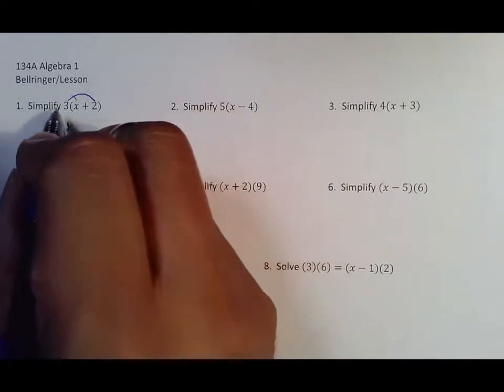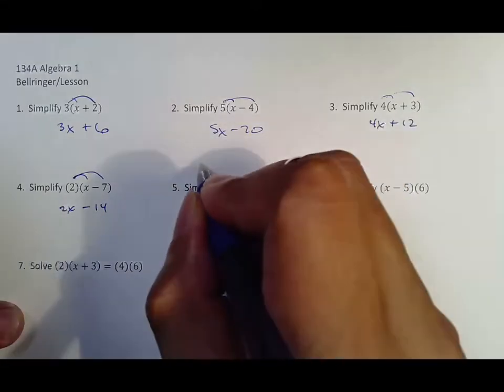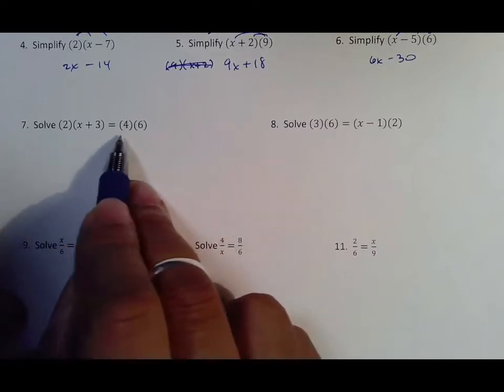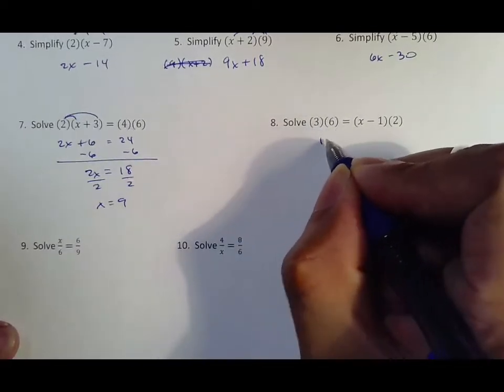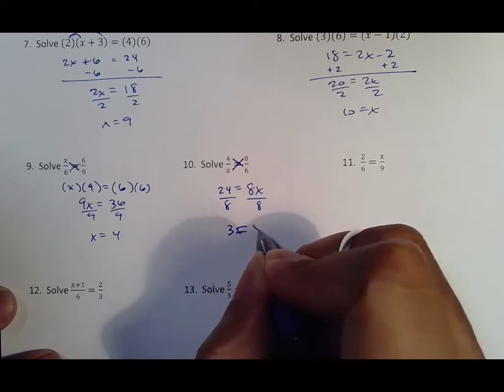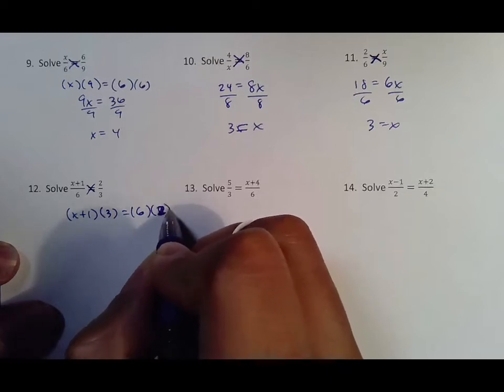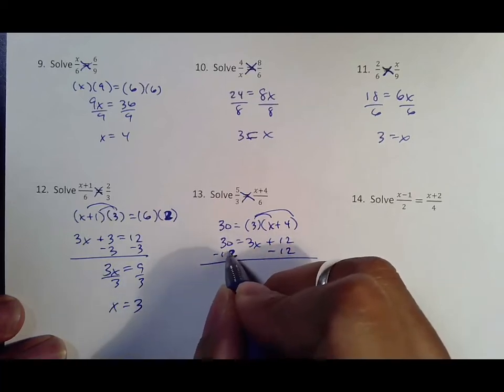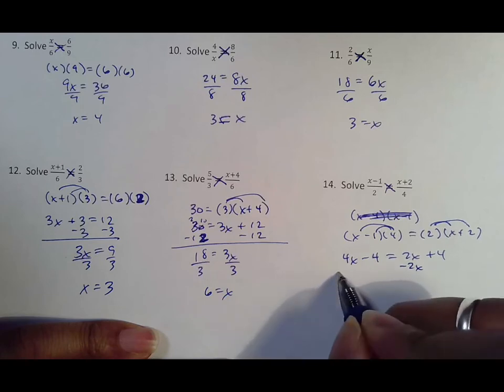134A Lesson 7.12